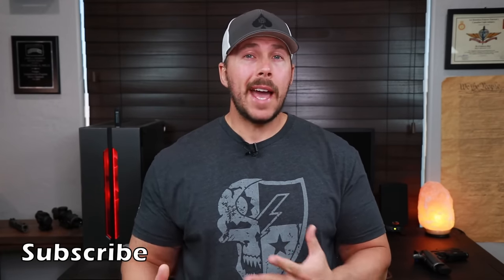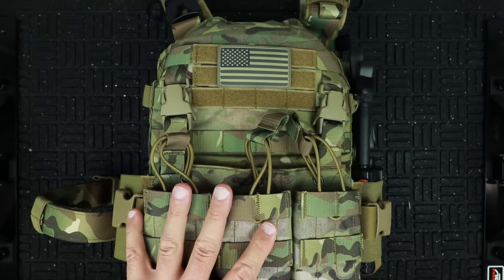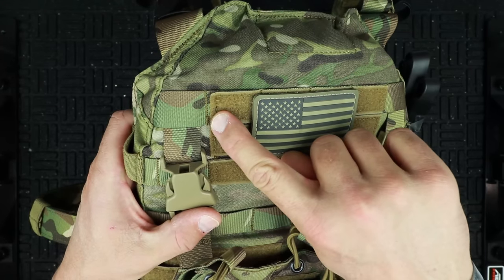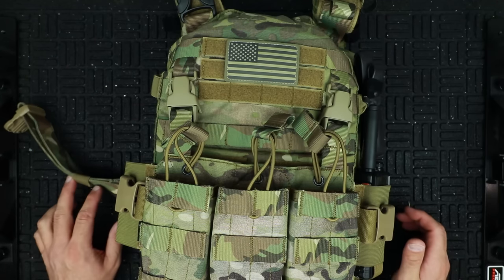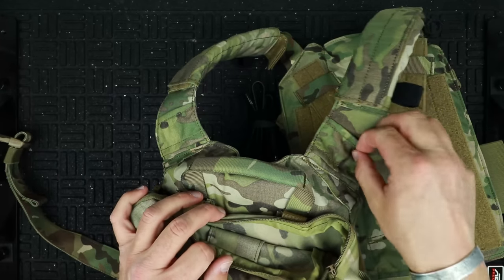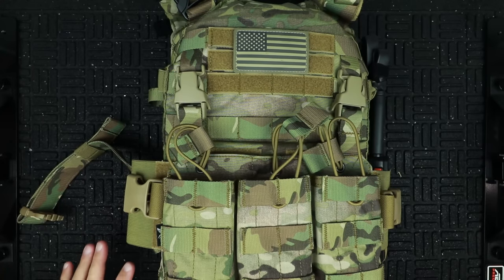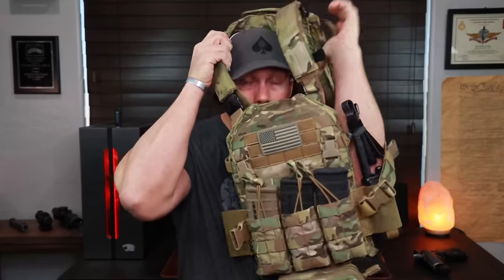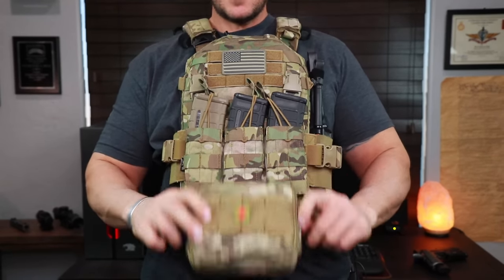Awesome Plate Carrier Set Up HRT RAC